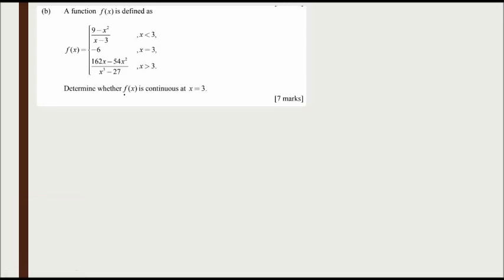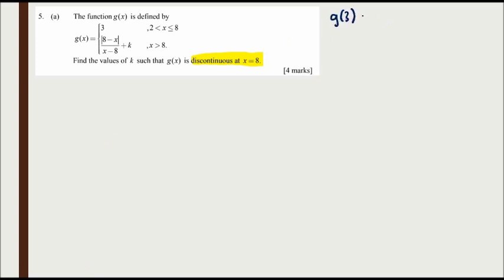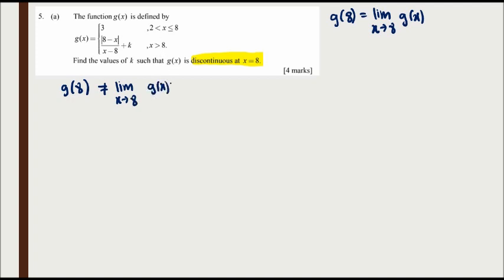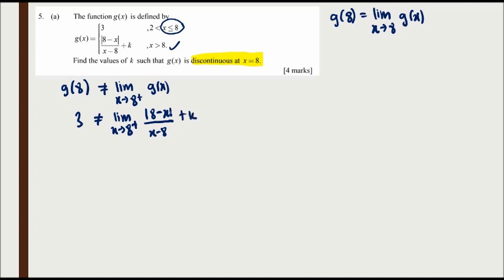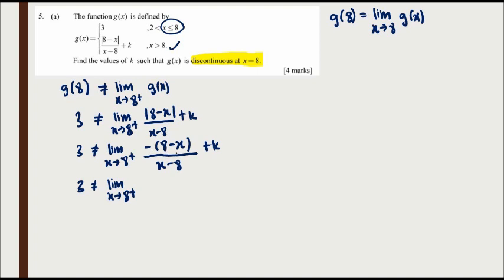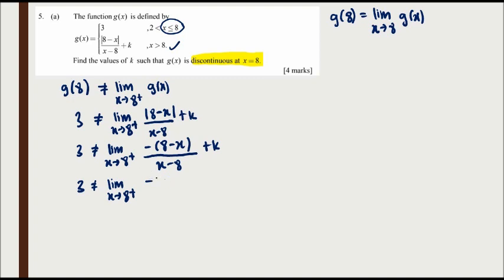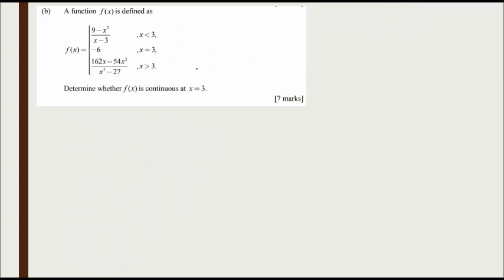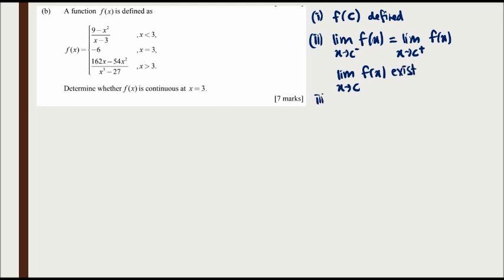Math Tax PART B Q5a - Chapter 8 : Limits and Continuity